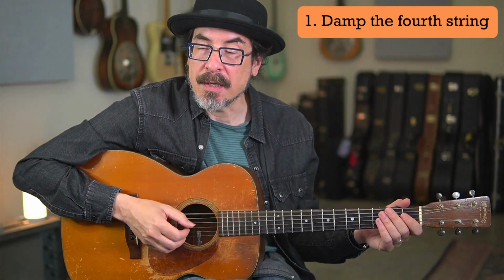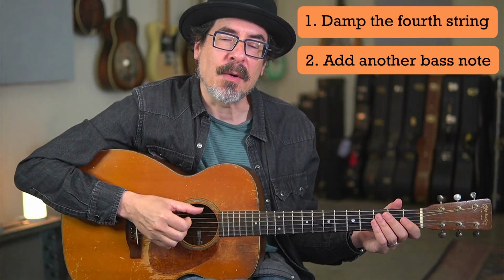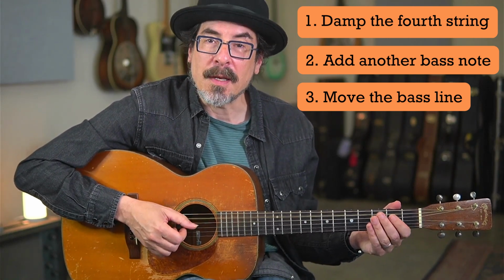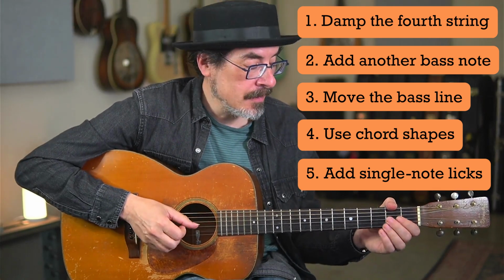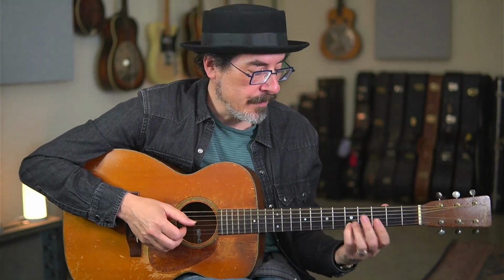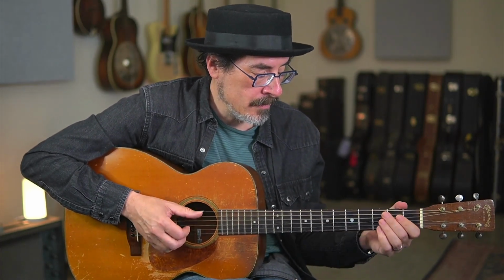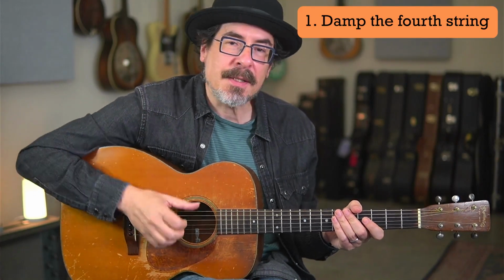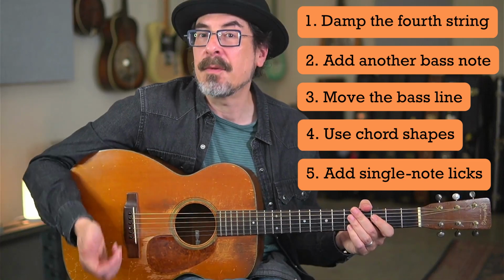Travis Picking: Make It Groove!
The Fingerstyle Five: Everything you need to play fingerstyle blues guitar